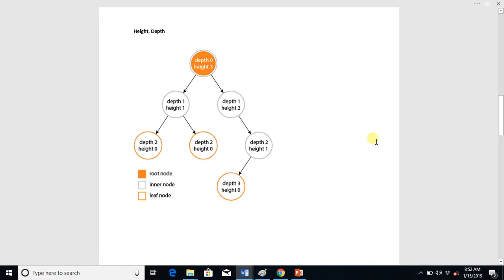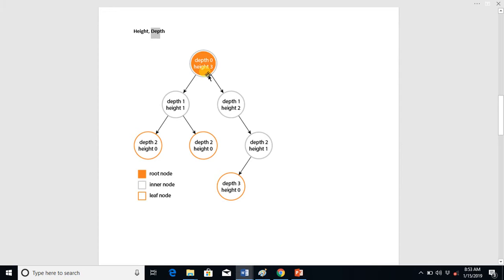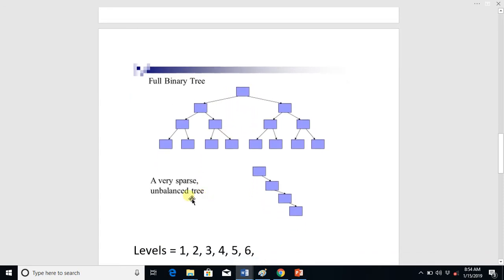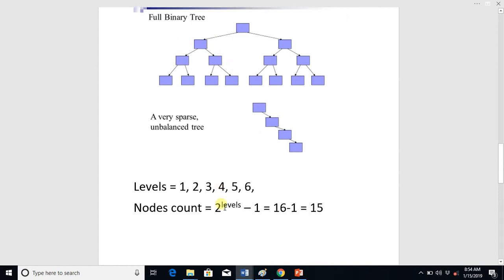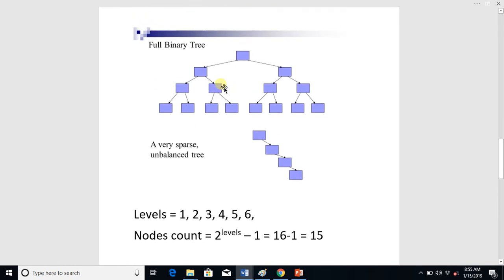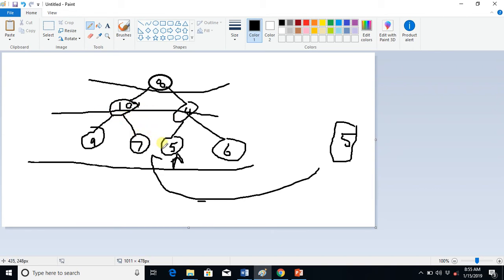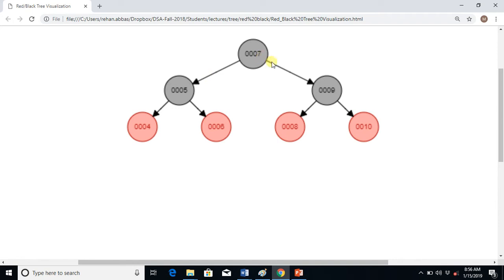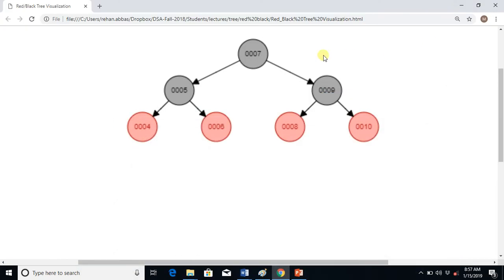Tree Height Depth Level Node Count Binay Tree Binary Search Tree